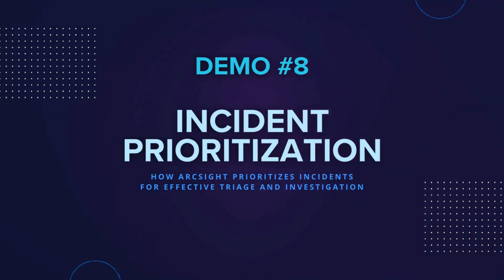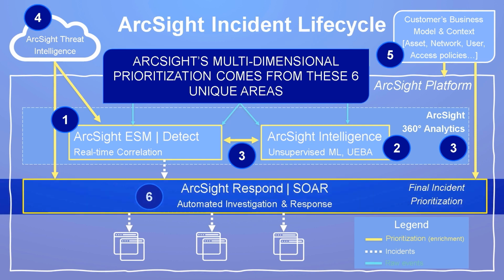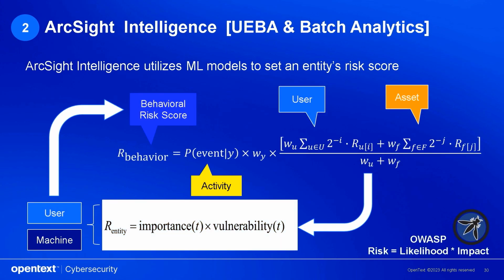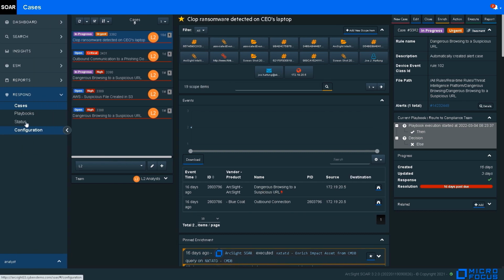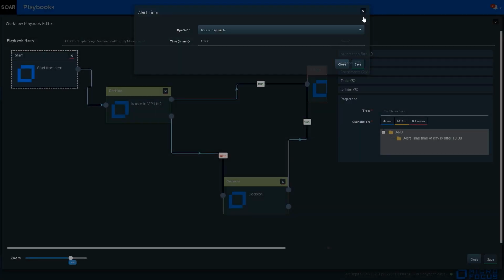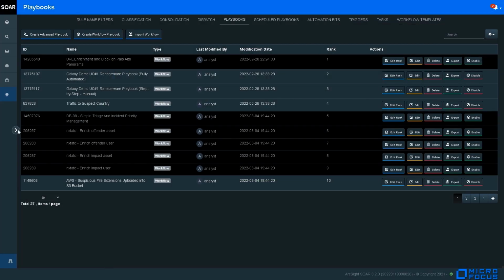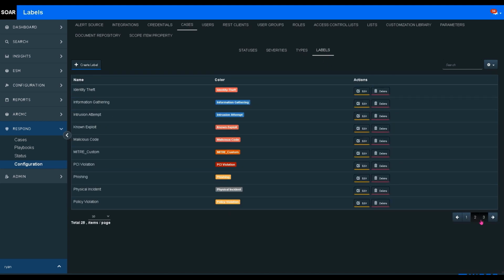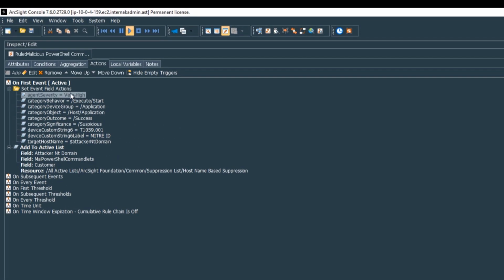ArcSight Demos | Part 8: Incident Prioritization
In this video, we'll demonstrate ArcSight's powerful incident prioritization framework and how incidents are managed within ArcSight's native SOAR component. We also show how to override default priority settings through SOAR and through the correlated alert severity.

This video is Part 8 of a demo series for the ArcSight Security Operations platform. In this series, we will look at 20+ critical SecOps use cases and demonstrate how ArcSight can help you to achieve cyber resilience in your SOC while enabling a self-defending enterprise.

OpenText has completed the aquisition of Micro Focus. Our combined expertise expands our security offerings to help you protect, detect, and evolve your security posture. You can confidently be your best—and be more secure—across your entire organization.